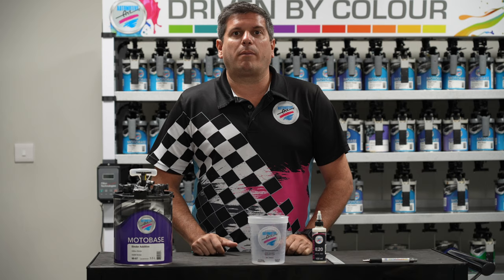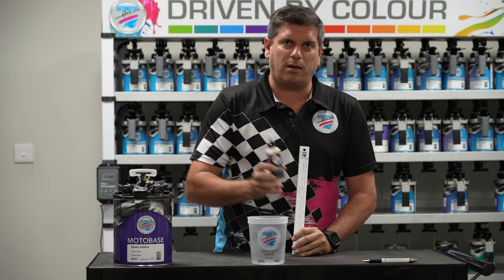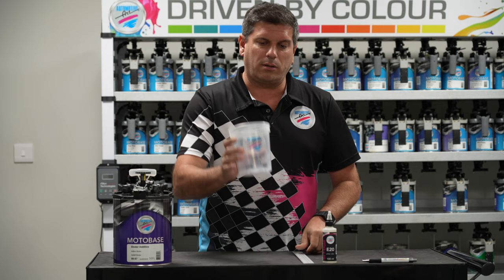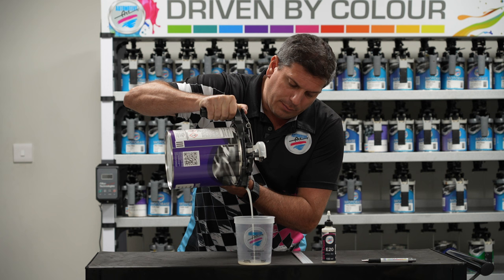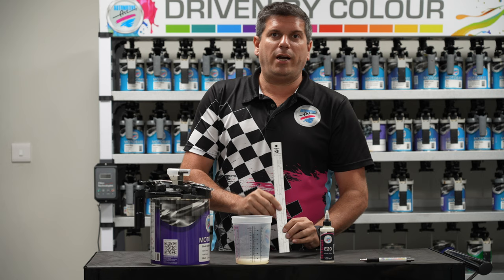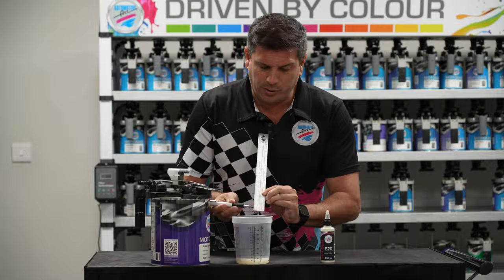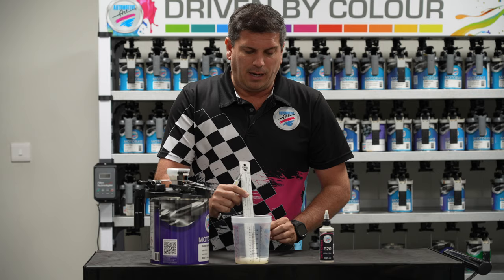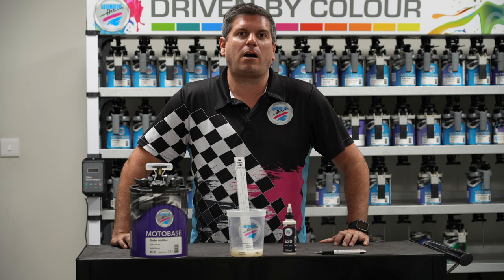Automotive Art Paints Mixing Ratios & Application of Stardust Special Effect